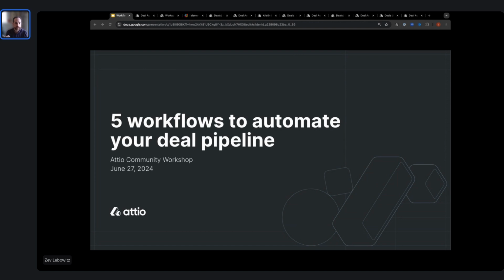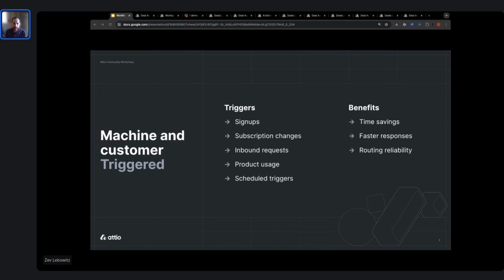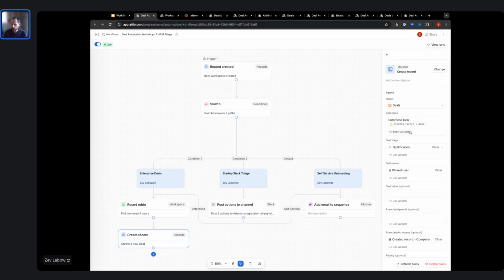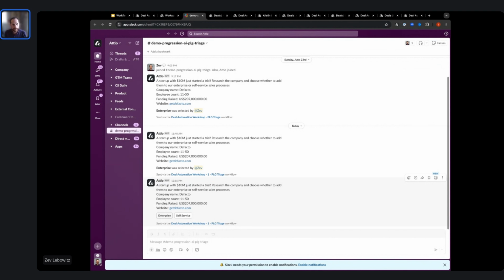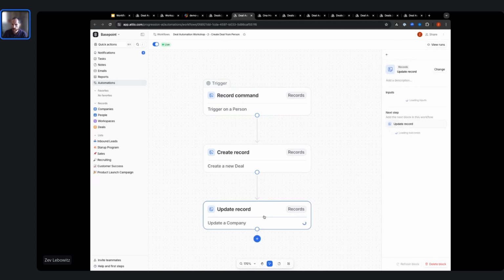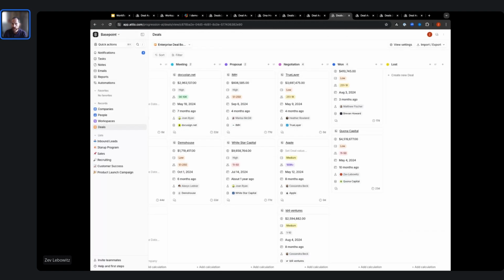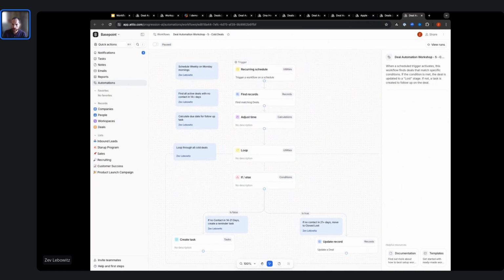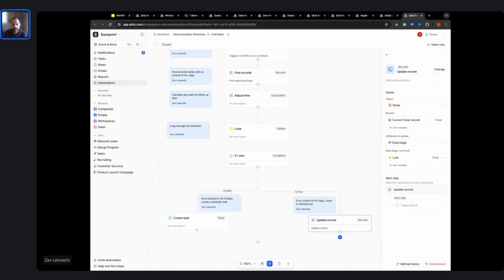Attio | 5 Workflows to Automate Deal Pipeline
Enhance your sales efficiency with these five automated workflows in Attio, the AI CRM platform designed for startups and builders. Learn how to streamline your deal pipeline, from lead capture to closing, using Attio's customizable automation features.

Contents:
00:00 Introduction

01:20 Types of workflows

05:40 Inbound lead triage workflow

12:18 Deal creation from person record workflow

14:40 Customer handoff workflow

17:45 Stage progression requirements workflow

 20:48 Recurring stage workflow